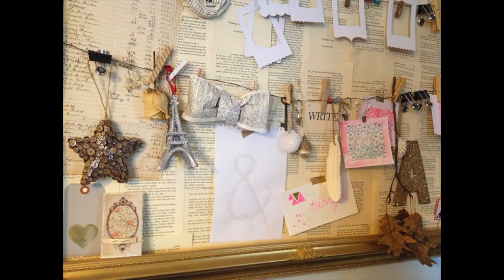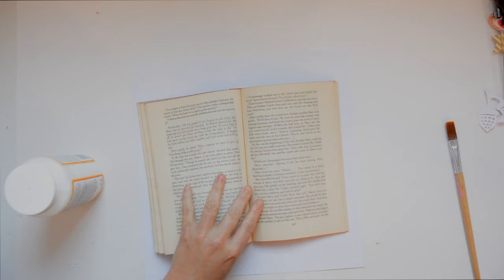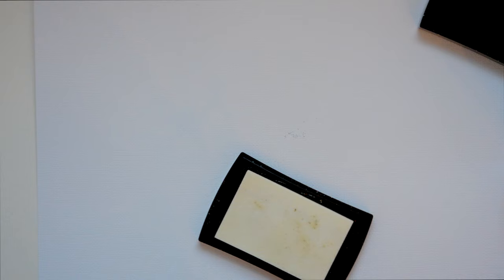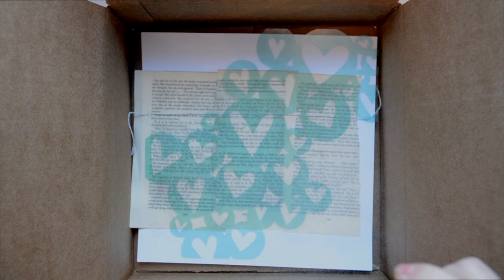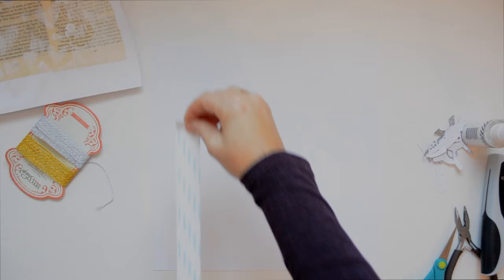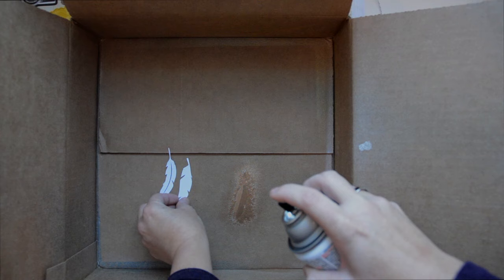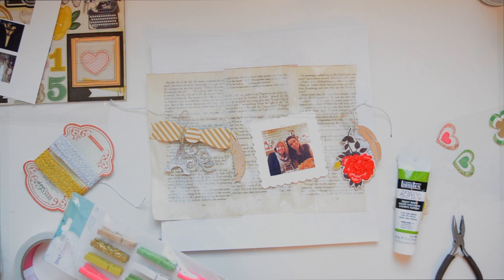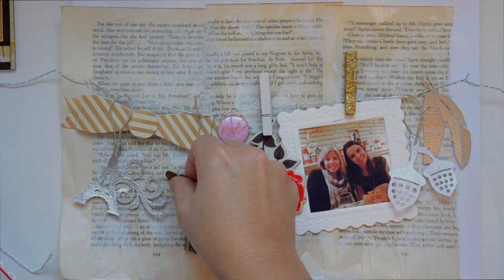In the mood to scrap: Best Moments by Wilna Furstenberg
In this video, garden girl Wilna Furstenberg will show you how to translate a mood board into a scrapbook page. You can see more of the page and the related products on twopeasinabucket.com. Here's the link to the

• Maggie Holmes Flea Market Fabric Bows
• Black Journaling Pen Set 3 Pack
• Art Class 2 Workshop with Wilna Furstenberg
• Art Class Workshop with Wilna Furstenberg
• Tiny Attacher Tool -100 Staples
• Tiny Attacher Tool Refills
• Maggie Holmes Flea Market Standouts
• Maggie Holmes Flea Market 12X12 Adhesive Chipboard
• Dear Lizzy Polka Dot Party Fabric Bows
• Dear Lizzy Polka Dot Party Clothespins
• White Color Shine
• Dear Lizzy Polka Dot Party Die Cut Frames
• Love Script Red on Pink Flair Button
• Heart Cluster 12X12 Stencil
• Color Magic Pressed Paper Frames